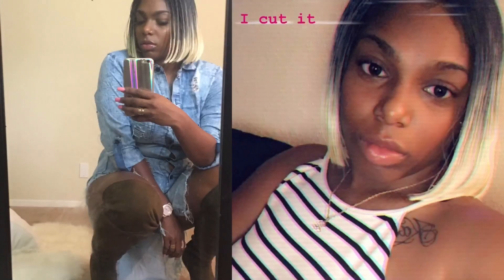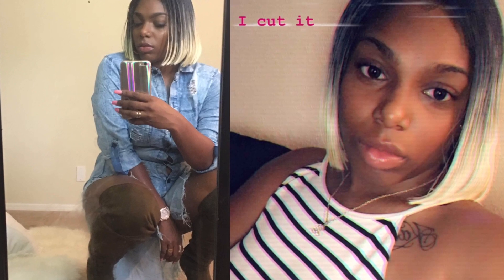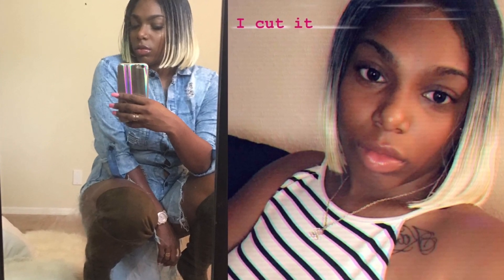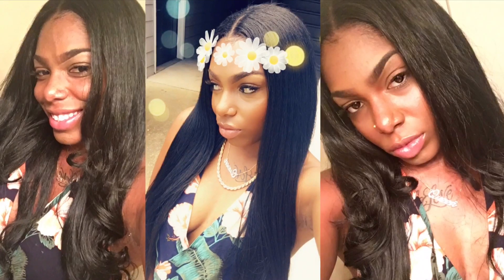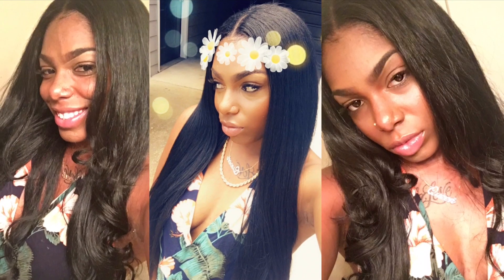Shake -N- Go Organique MasterMix Review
Shake -N- Go Organique Yaki Straight Review
30” 26” 24” color 1b Yaki Straight. Good cheap weave for $10 from the beauty supply store. Long synthetic hair that looks and blends with natural hair. It curls.

Song at the Majesty by Nicki Minaj off the Queen Album